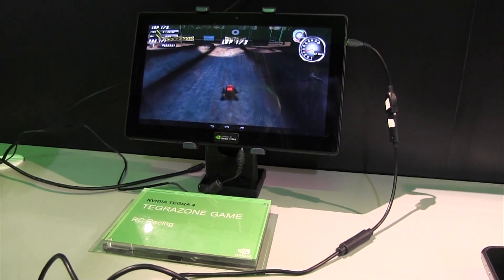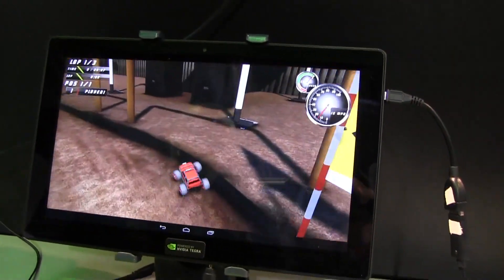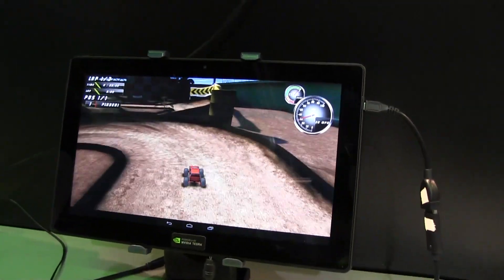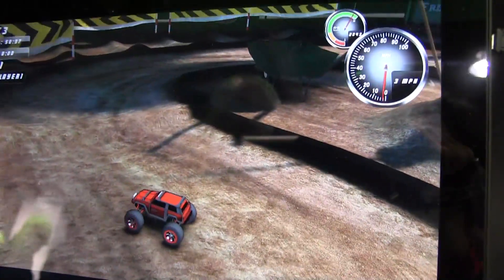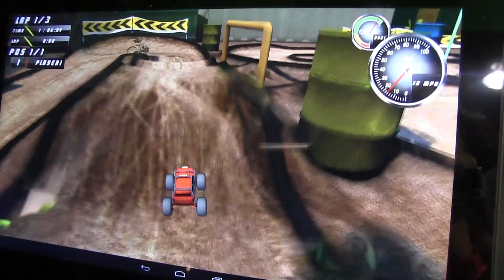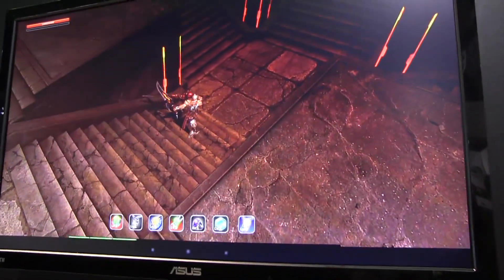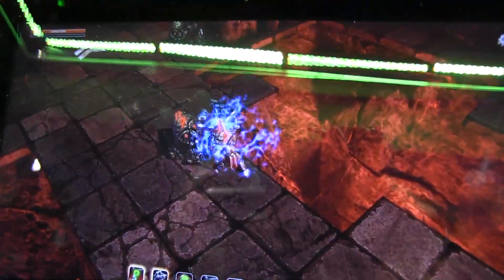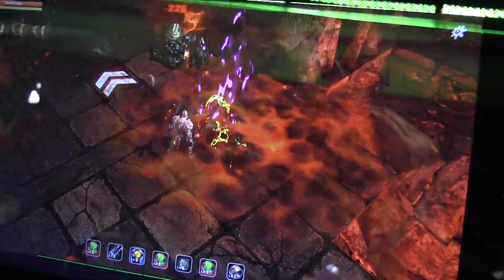NVIDIA Tegra 4 Gaming Performance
NVIDIA Tegra 4 Games - Check out the amazing gaming performance of the new NVIDIA Tegra 4 platform for smartphones and tablets. All the games in this video will be available at the Tegra Zone soon